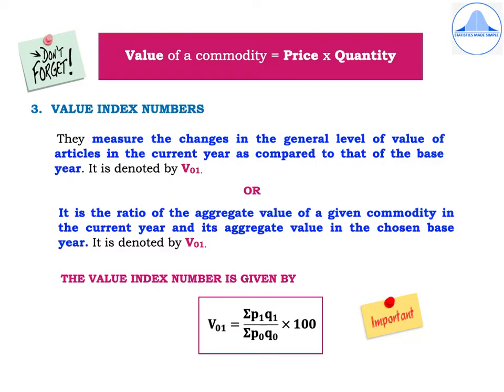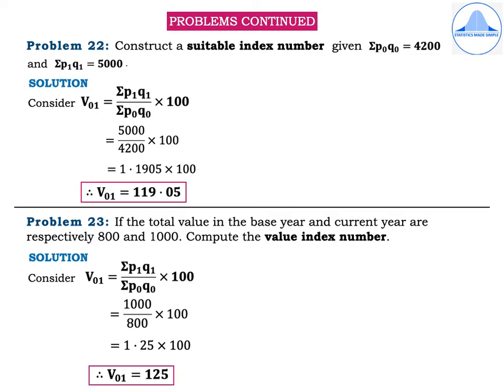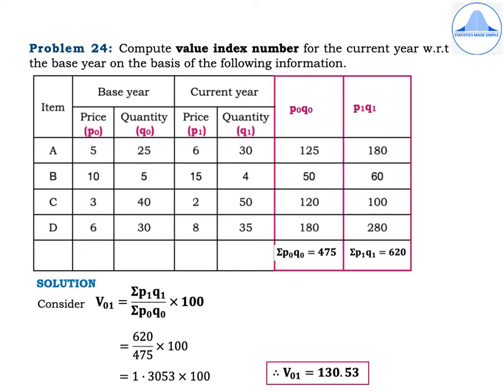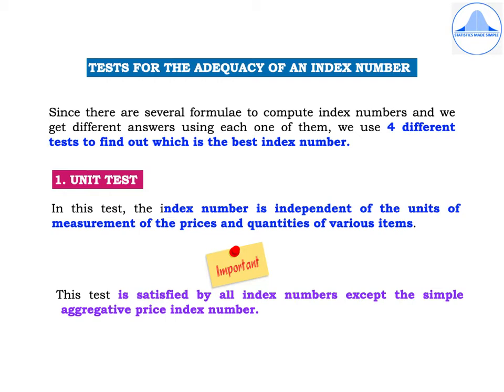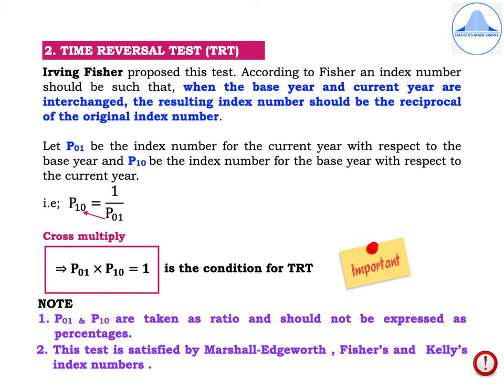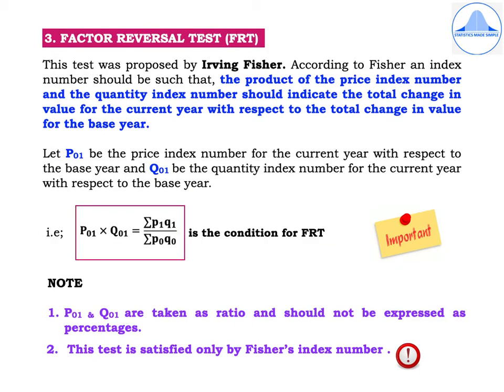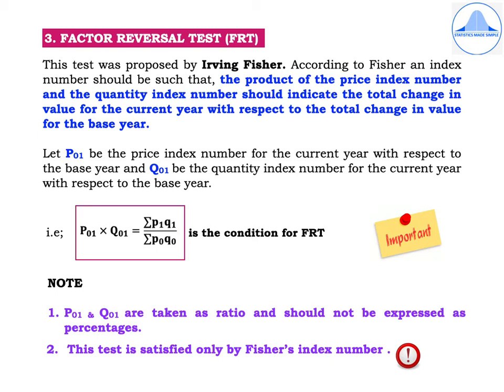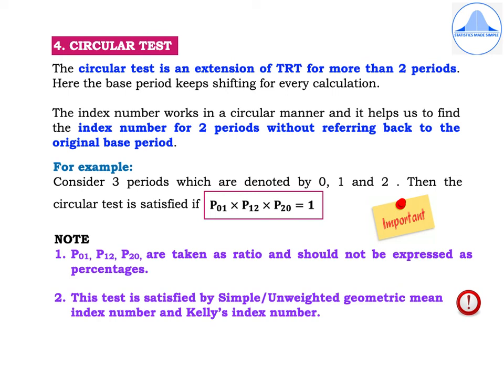INDEX NUMBERS - PART 10 - VALUE INDEX NUMBERS, SOLUTIONS , TESTS FOR AN INDEX NUMBER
In this video, I define value index numbers, find solutions to problems based on value index numbers and explain 4 tests for the adequacy of an index number.